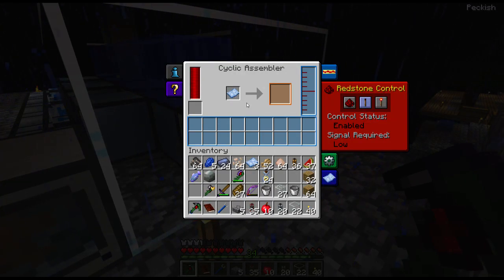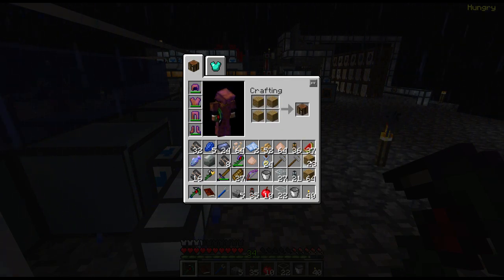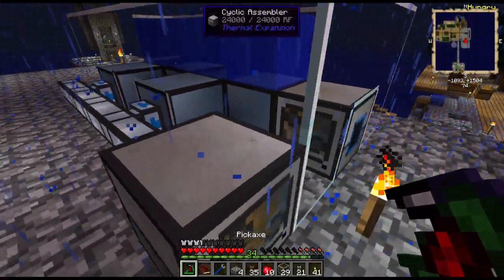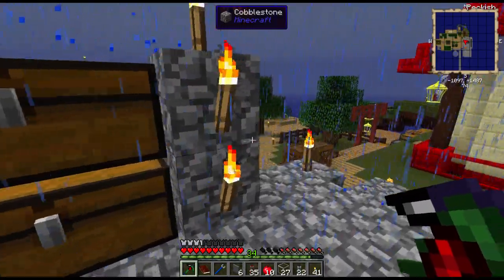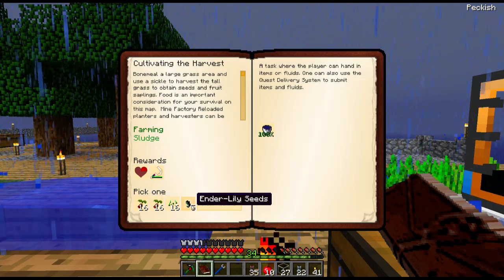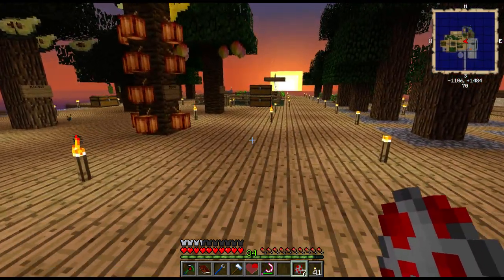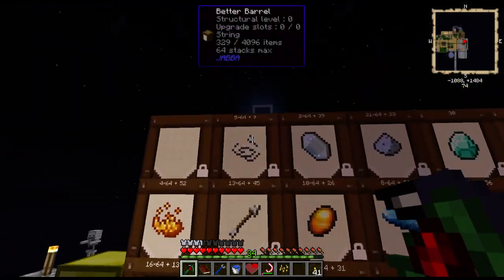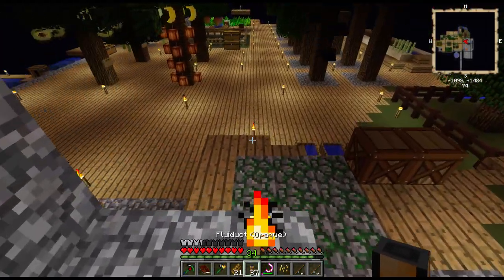Agrarian Skies - Episode 14 - Broken Ore to Dust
Agrarian Skies is a mod pack and map pack for Minecraft.

The pack is easily downloaded using the FTB Launcher, and in this series I'm using version 2.0.2.

Footage was recorded with Open Broadcasting Software, joined and edited with MP4Box. Barking, growling and squeaking chew toys courtesy of my Shetland Sheepdogs, Zakk & Dusty.